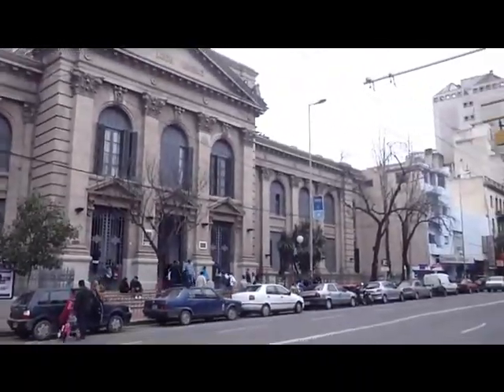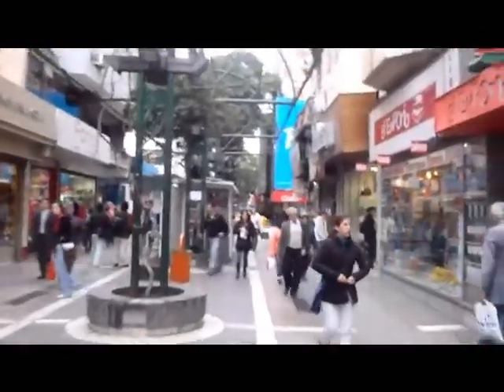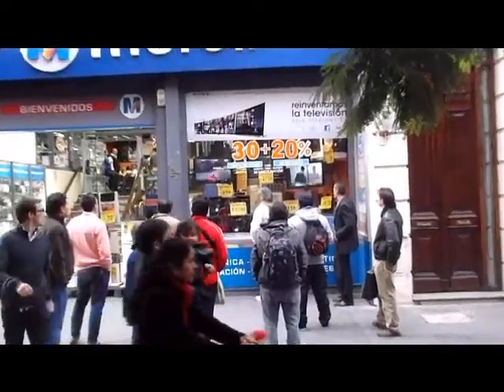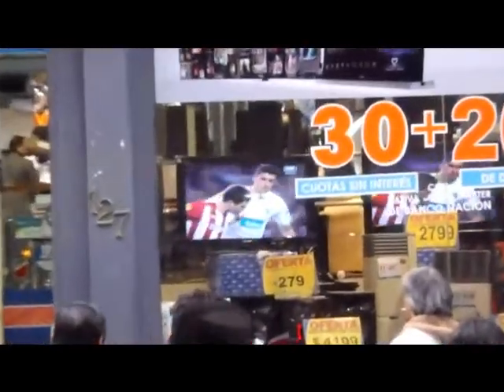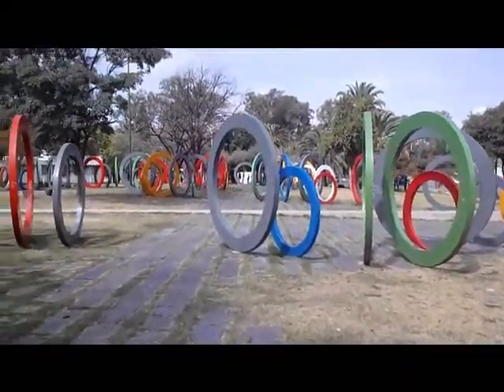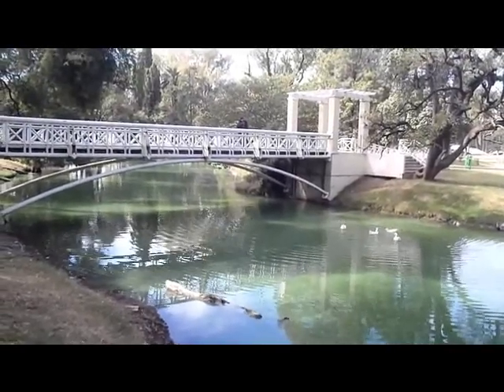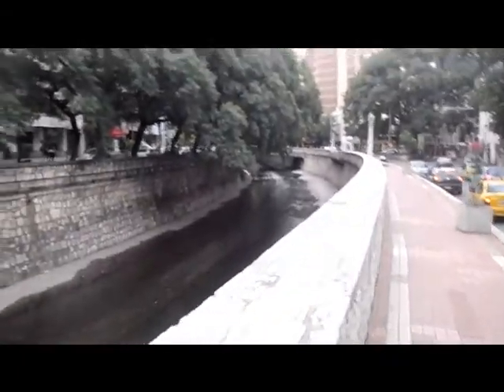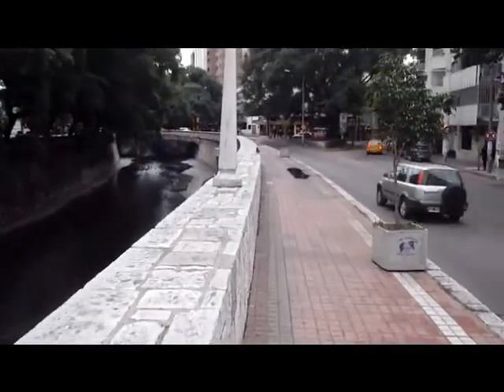2012-Cordoba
my trip to Cordoba Argentina in April 2012